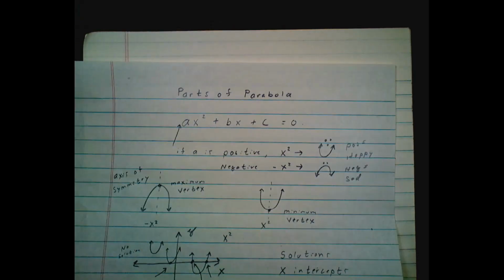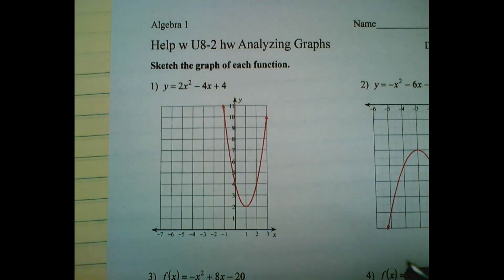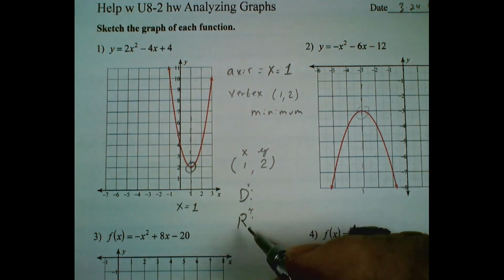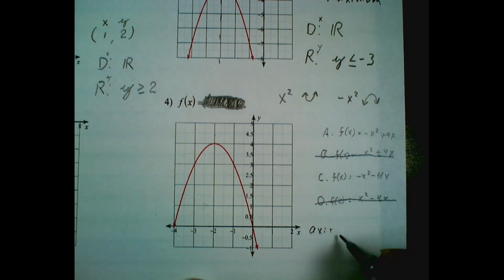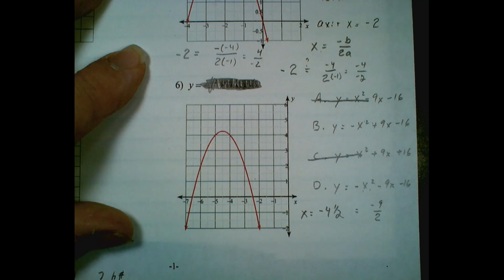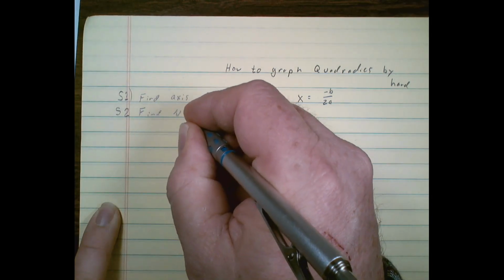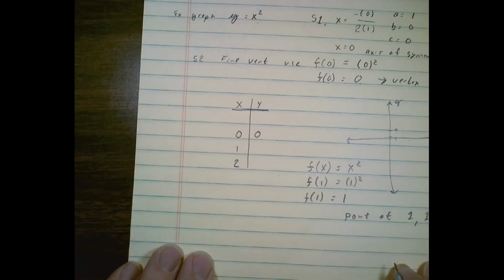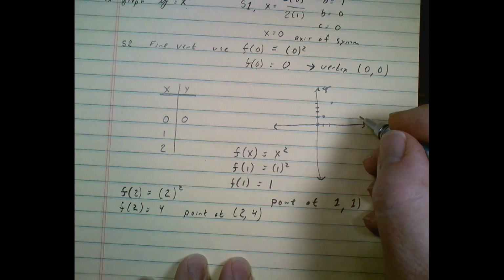Pt 1 U8 2 Graphing Quadratics by hand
This is part 1 of 2 for the lesson on U8-2